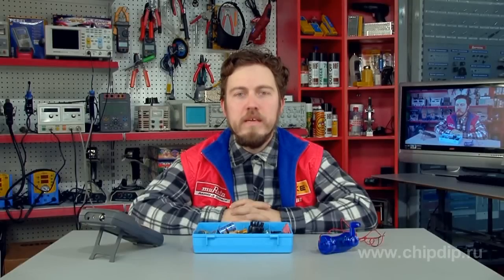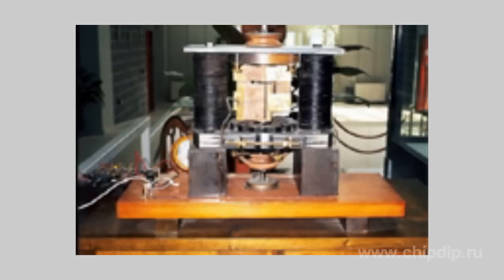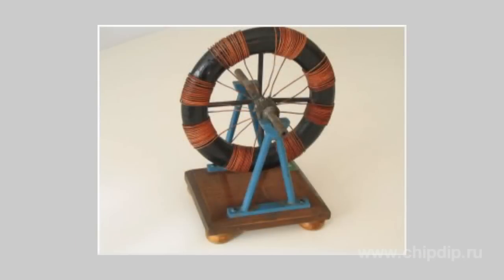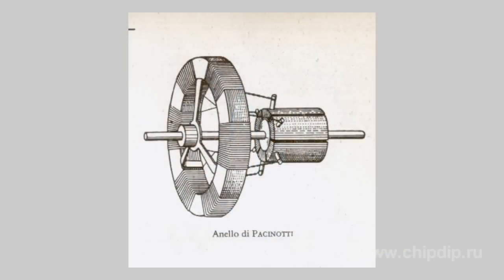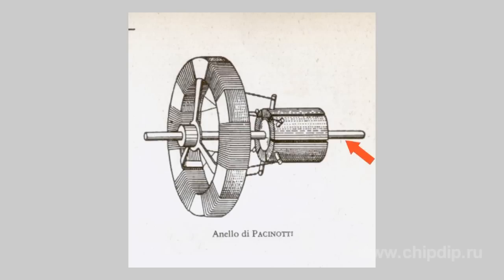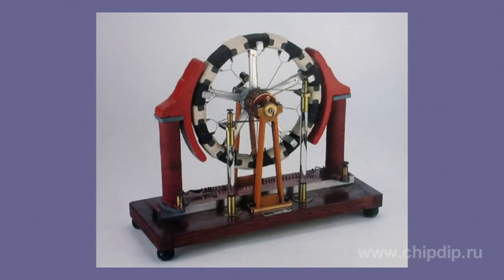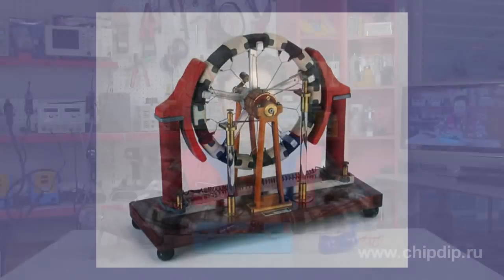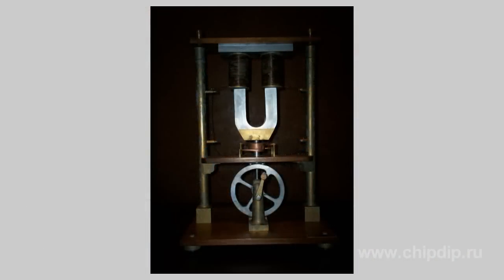Pacinotti Dynamo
Pacinotti Dynamo       The many electric vehicles that were created along the road of developing electricity included a device constructed by professor of physics Thomas Parker in 1860. In its essence, this device was a reversible DC current machine (both a generator and an engine).       The machine was principally different in that it had a ring armature, which helped increase the output voltage and current stability in the generator mode. The insulating rings contained 8 coils made of the insulated conductor. They were connected in a certain sequence and put out to the current collector as two half-rings placed on an axis.        There had to be powerful constant magnets located at a small distance from the rotor coils for the device to be activated. The rotation of the ring around its axis caused generation of the electromotive difference resulting from motion-induced changes in the magnetic field.       This type of the electric machine was later called a dynamo machine. It was for the first time used as a converter of mechanical energy intro electricity by Zenobe-Theophile Gramme in constructing a power station.       We can consider the Pacinotti dynamo to be the prototype of a generator and an important element in creating powerful sources of electric current.